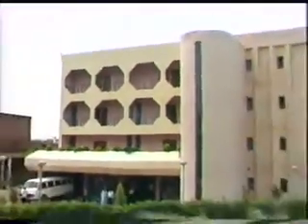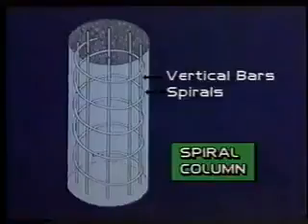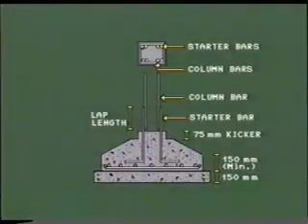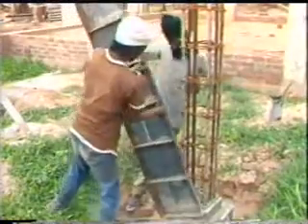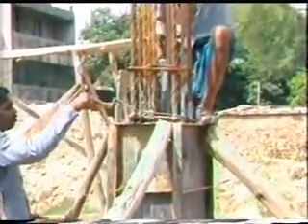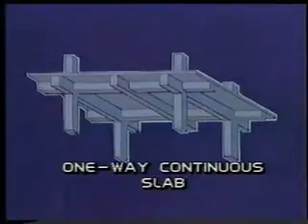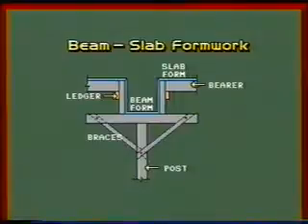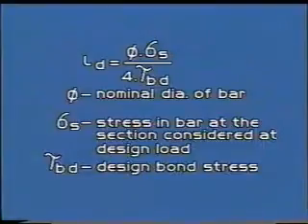Building Construction part 2